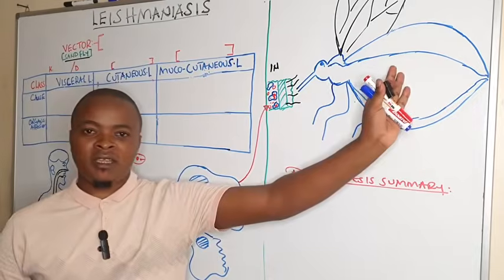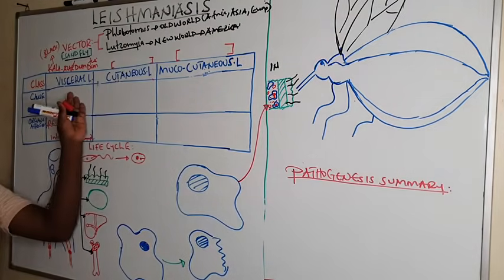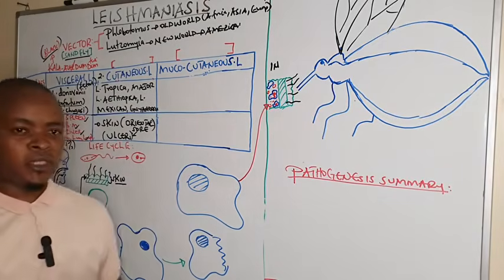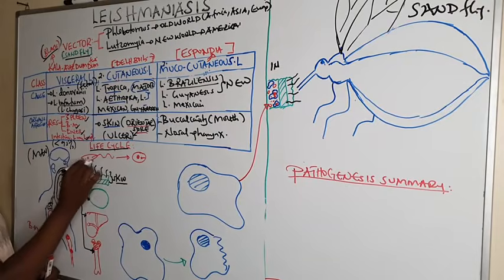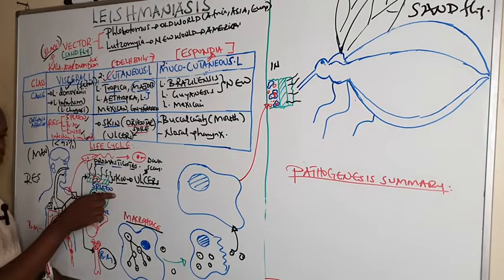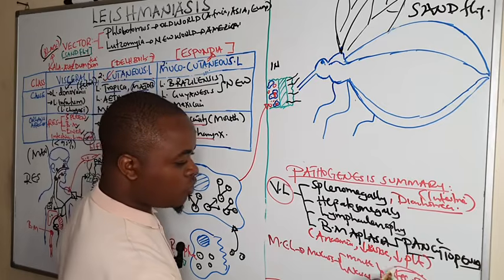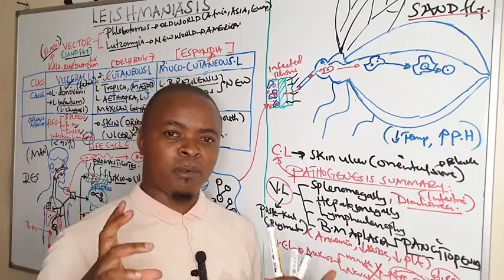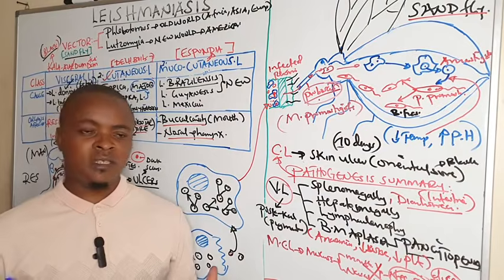Leishmaniasis Introduction | Life cycle | Pathogenesis Explained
Naphtali explains the vector, classes of leishmaniasis ( visceral, cutaneous, and muco-cutaneous), life cycle both in man and sand fly. He ends elaborating on the pathogenesis, signs and symptoms. Thank you for learning with us.